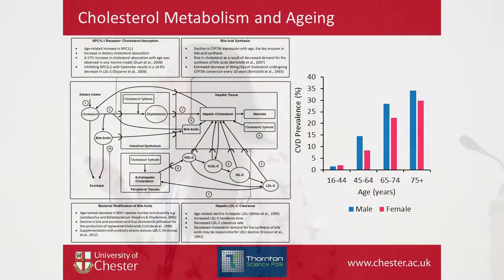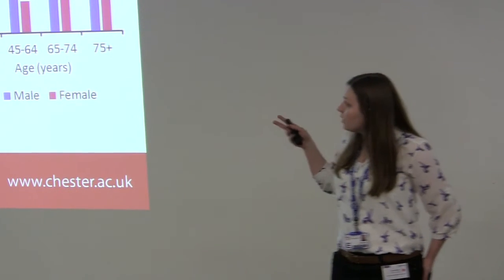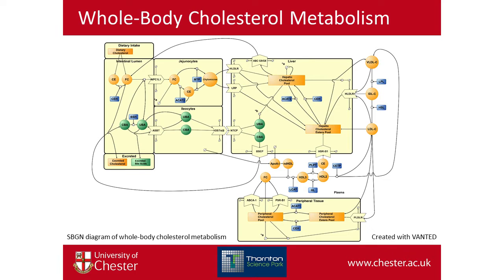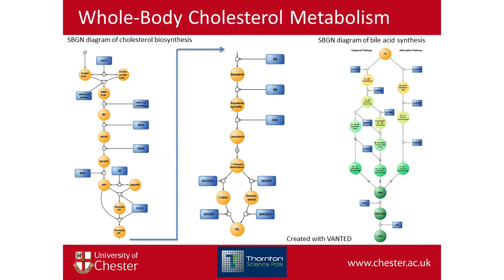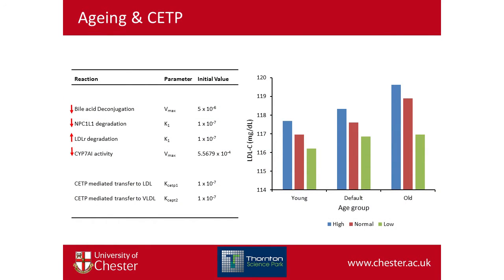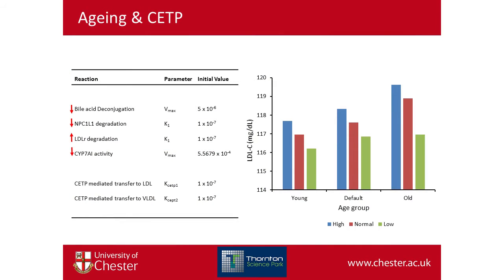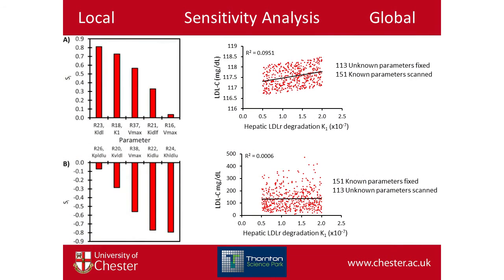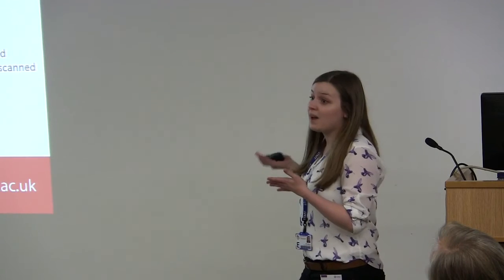CMC16 - Morgan "Cholesterol metabolism in ageing"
Amy Morgan: Computationally modelling the dynamics of cholesterol metabolism and ageing.

A contributed talk at the 2016 Conference on Computational Modelling with COPASI